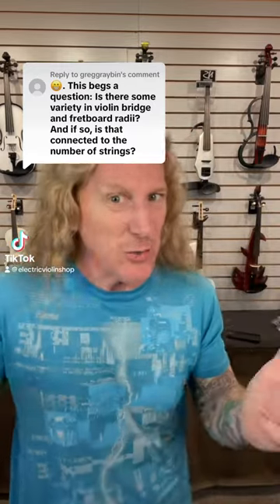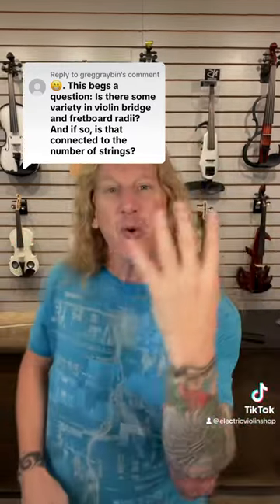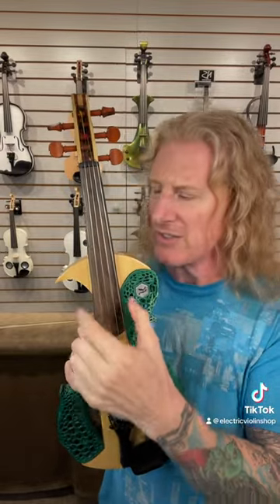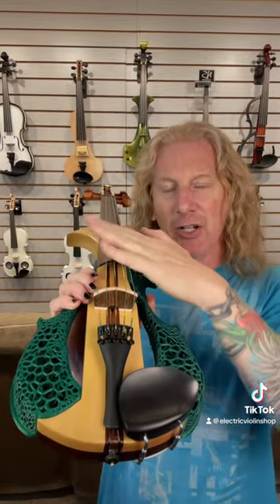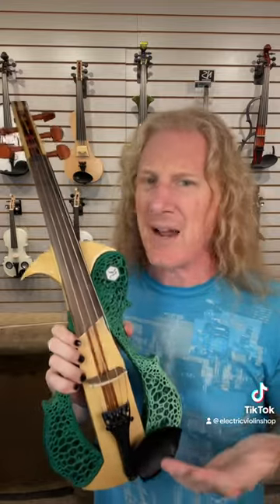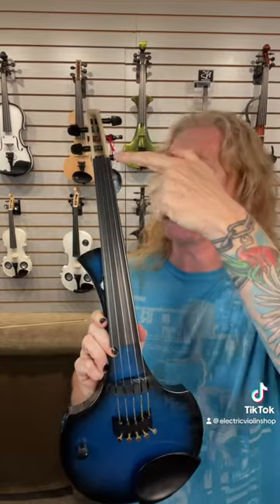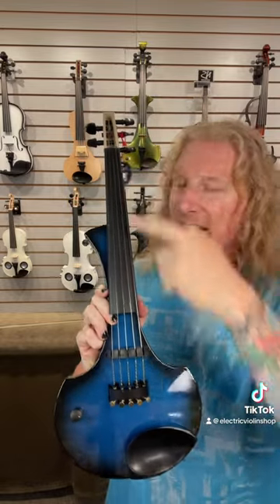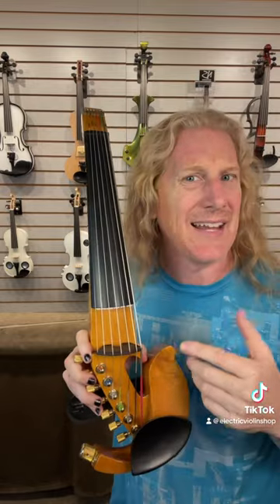What’s The Radius On A Violin Fingerboard?